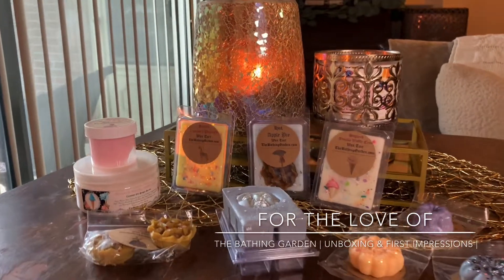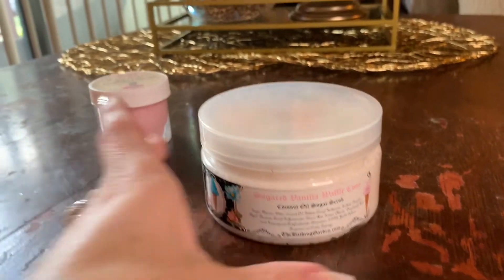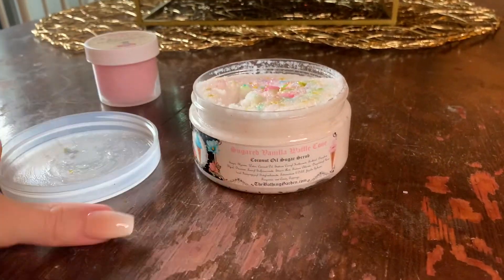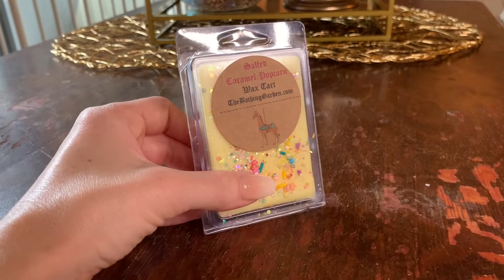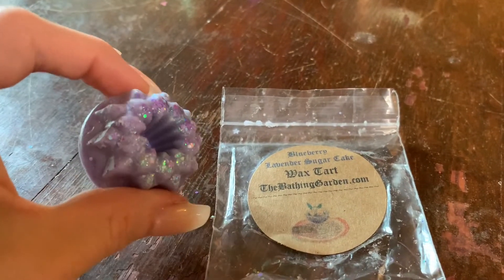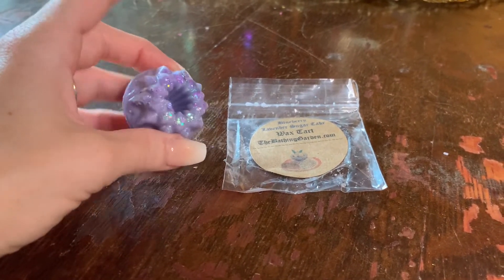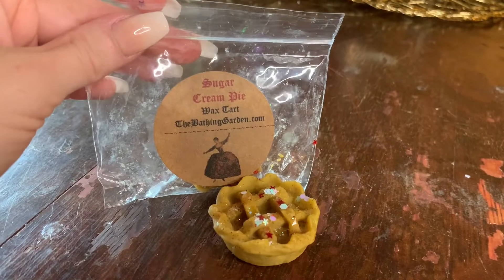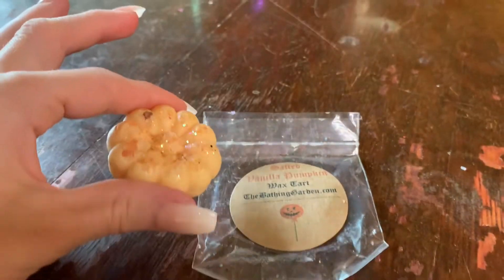The Bathing Garden | Haul & Unboxing | Bakery & Fall 2020 Fragrances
Vendor Wax Series | The Bathing Garden |
TIMESTAMPS: ➡️

Haul Starts @ 1:41 (Sugar Scrubs)
Clamshells @ 3:56
Individual Mini Wax Pieces @ 8:52